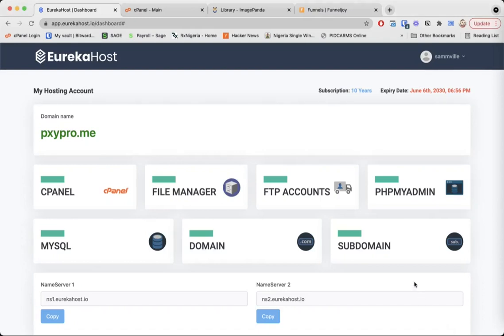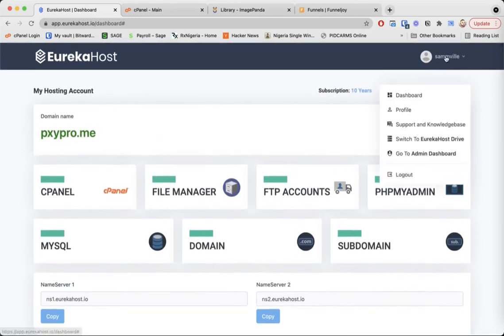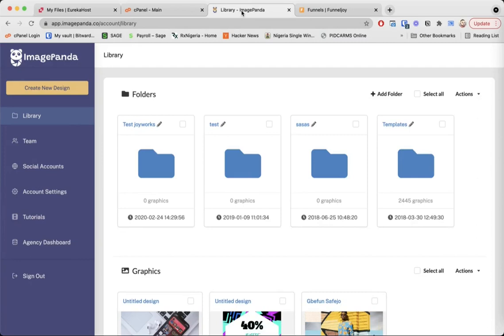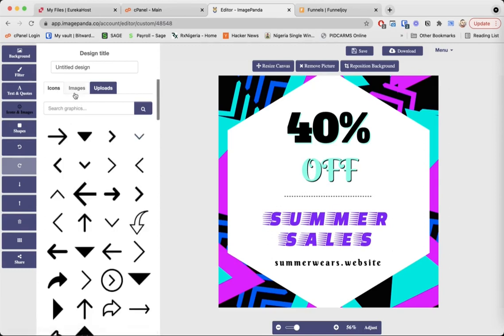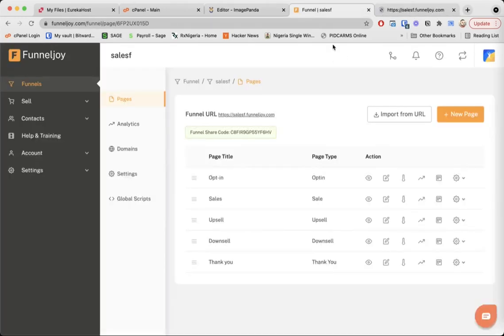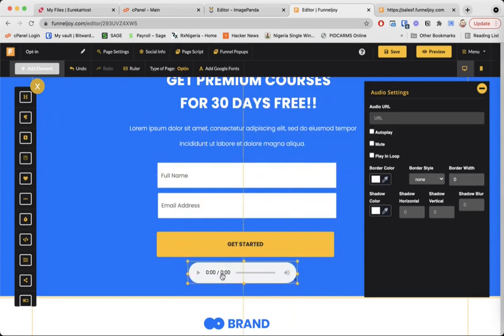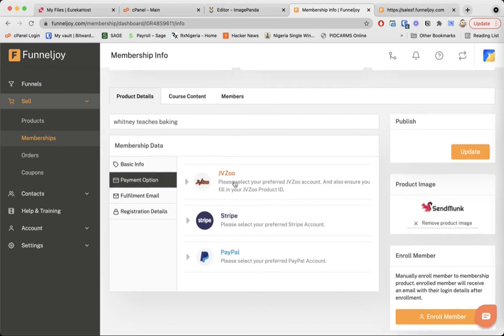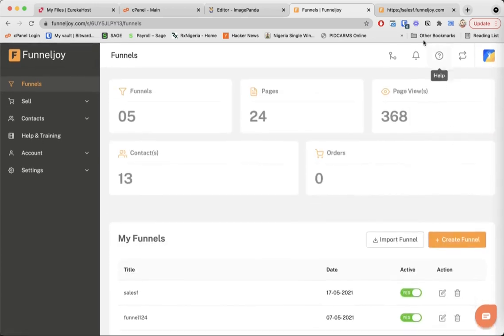EUREKA SUITE REVIEW / EUREKA BONUSES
to access EUREKA SUITE REVIEW + my awesome Bonuses

If you truly value your digital asset then you should give Eureka suite a consideration, why you may ask? Well, Eureka suite will help you safely store all your digital materials ranging from your software, Videos, Pictures and any digital material you can think of.

Stop paying monthly subscriptions to DropBox and the likes. pay once for Eureka suite and you own it forevermore.

EUREKA SUITE REVIEW +my awesome   Bonuses